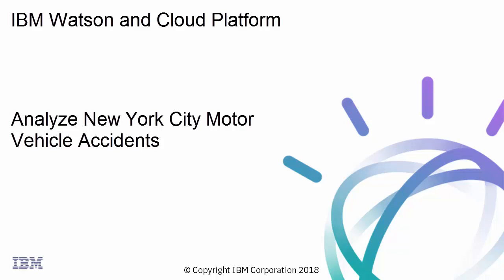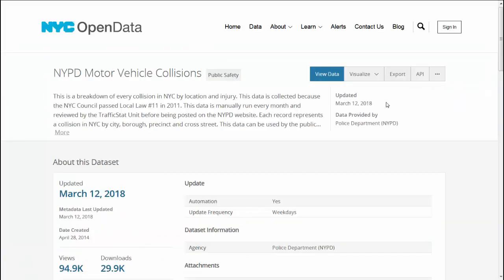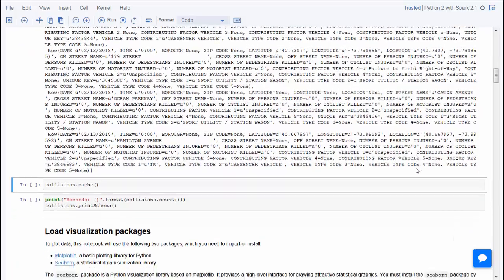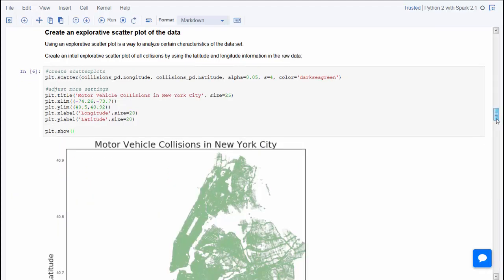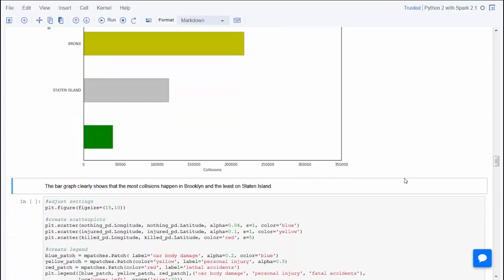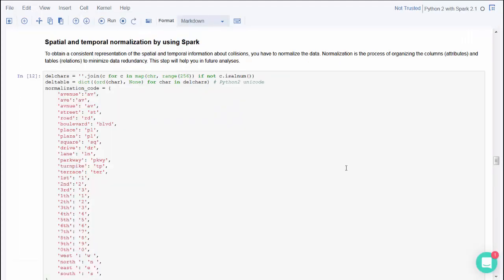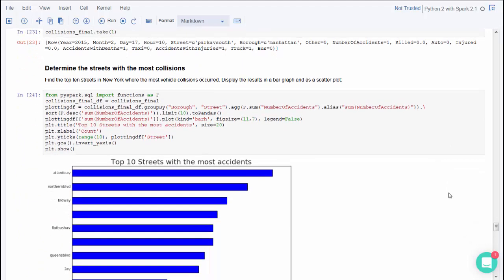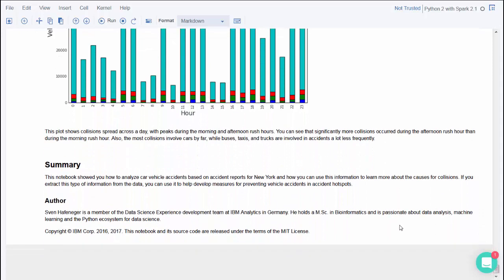IBM Watson Studio: Analyze NYC traffic collisions data with a community notebook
Find more videos in the IBM Watson and Cloud Platform Learning Center